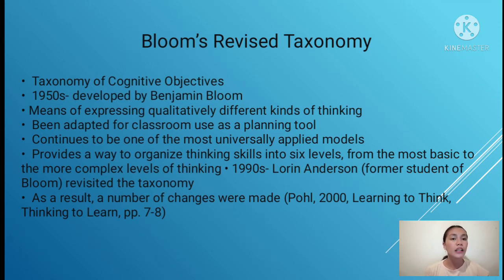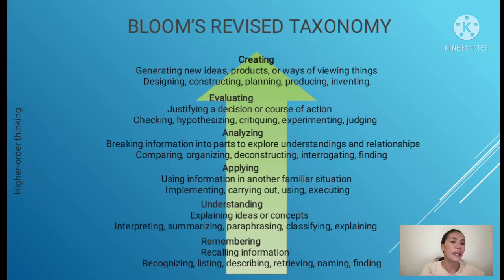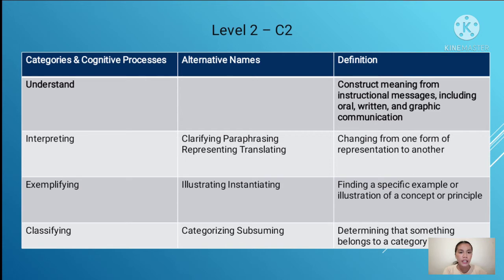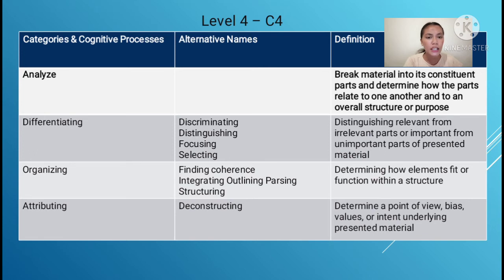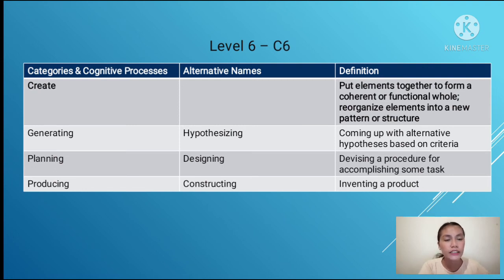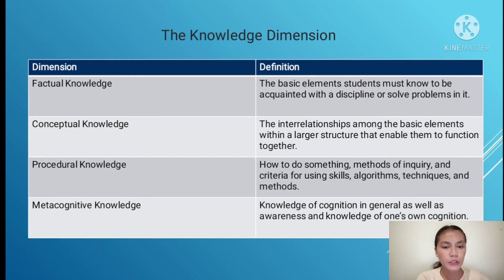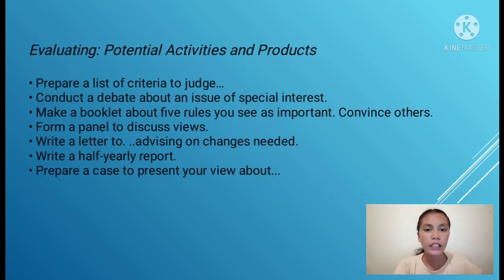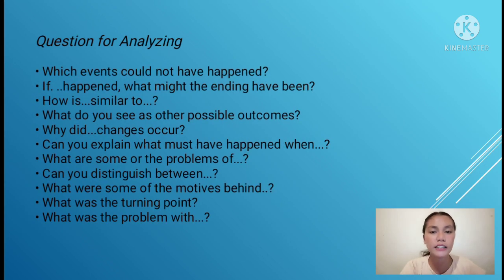Bloom's Taxonomy of Instructional Objectives